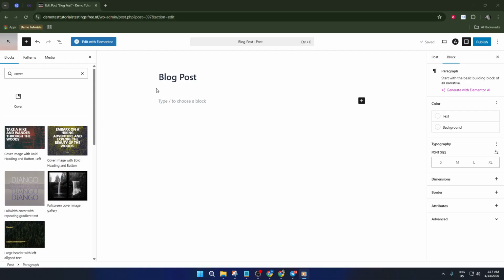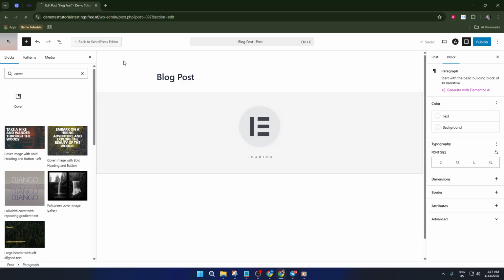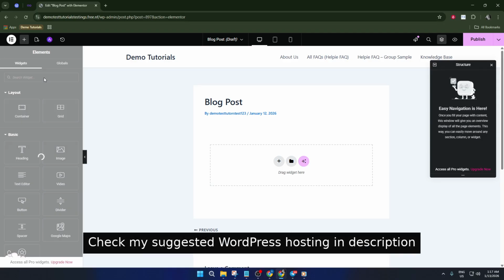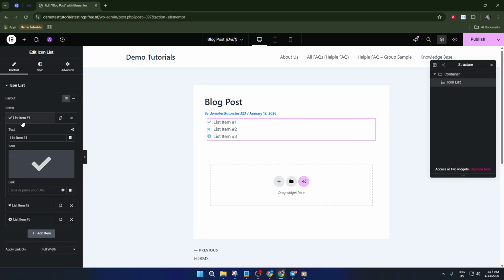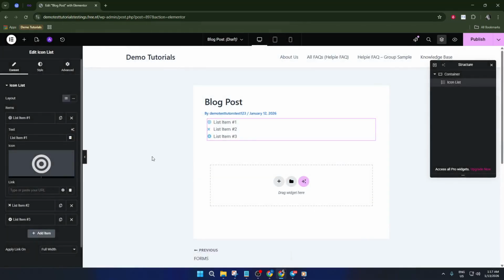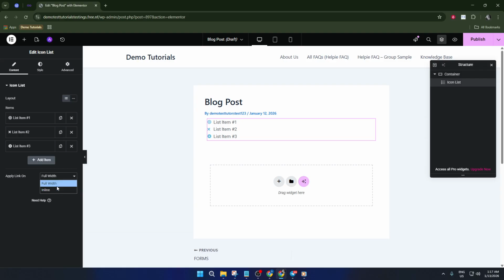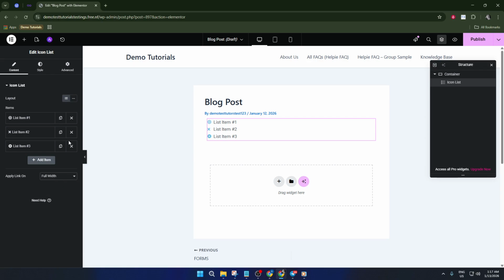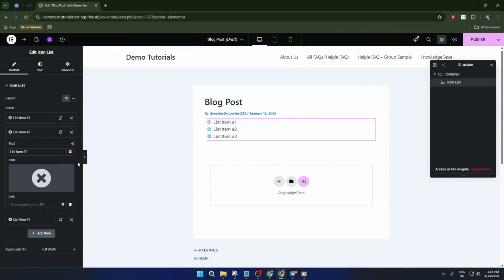How to Add Bullet Points in WordPress with Elementor in 3 Steps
This guide walks you through how to add Bullet Points in WordPress with Elementor, with clear steps you can follow right along with us.

In this video, you'll learn how to:

✅ Add Bullet Points in WordPress with Elementor